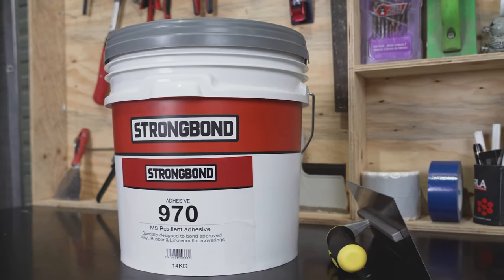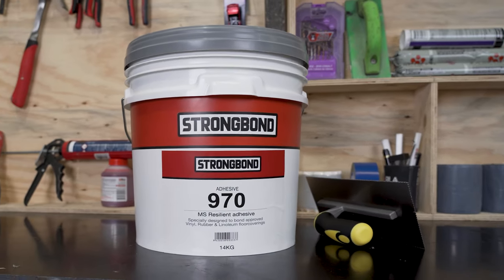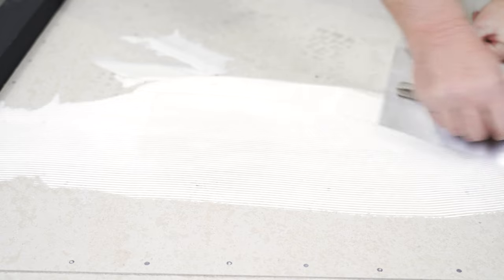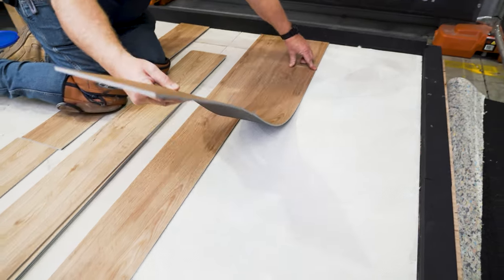Strongbond 970 - MS Resilient Flooring Adhesive | BENEFITS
Strongbond 970 is a solvent and isocyanate-free, water-resistant adhesive designed for use in wet areas.

- It bonds vinyl, rubber, and linoleum floor coverings
- Suitable for both wet and dry applications, and areas exposed to temperature variations
- Ideal for large window installations, glass shopfronts, general areas exposed to sunlight, and underfloor heating
- Offers superior adhesion for reliable, long-term performance and durability